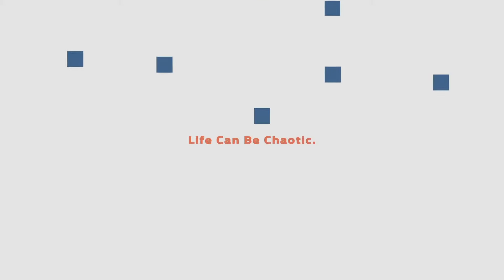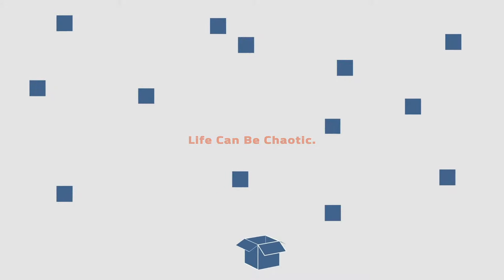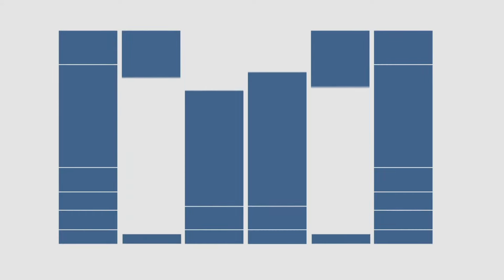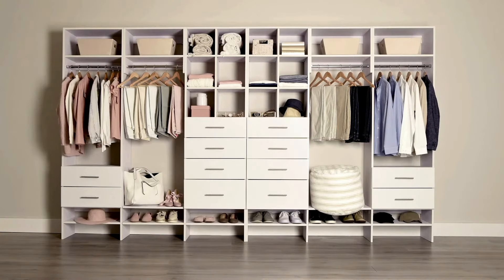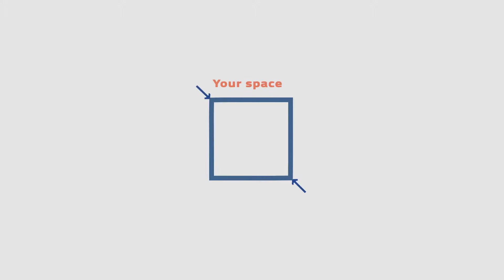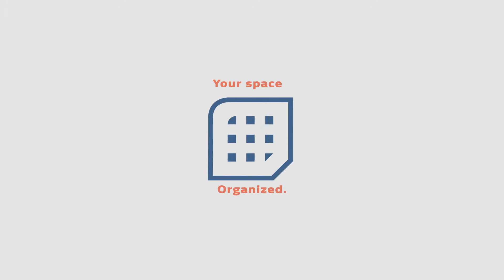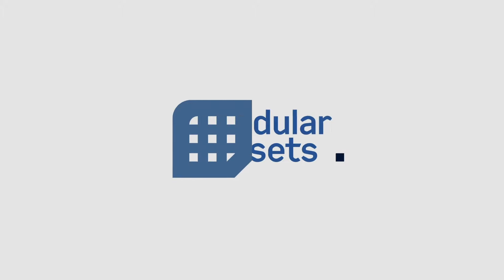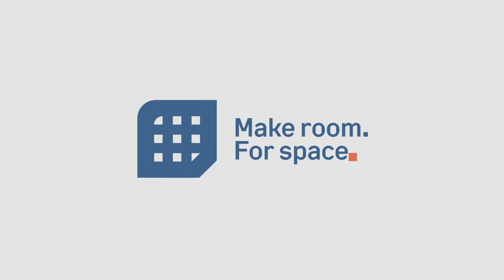The Modular Closet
1- MEASURE: Simply measure your space and enter the measurements.

2- DESIGN: Choose the storage units that fit your needs in real-time – any style, any size, any layout.

 3- INSTALL: Assembles in a snap and installs easily.
The process is as easy as it looks and we even have a full team of designers to help you through every step of the way!